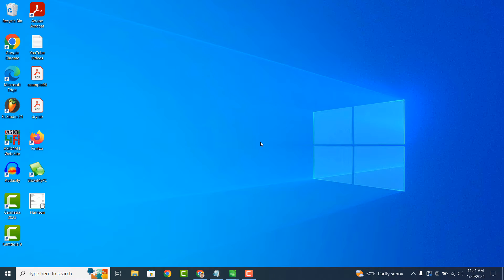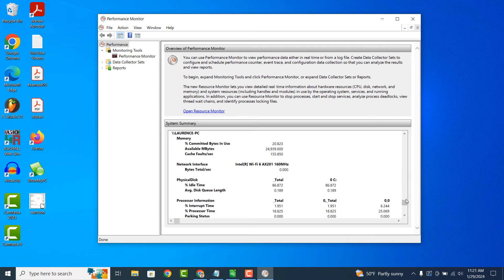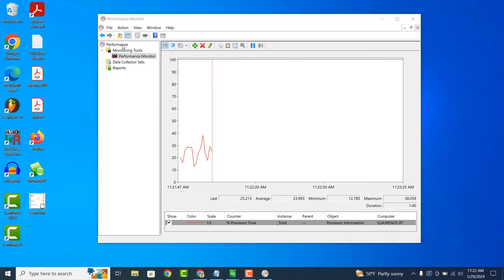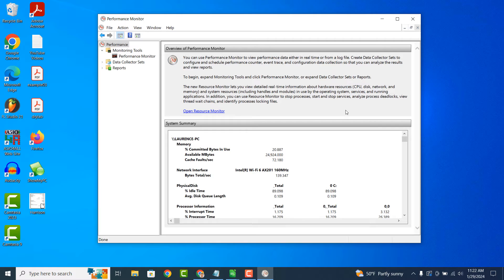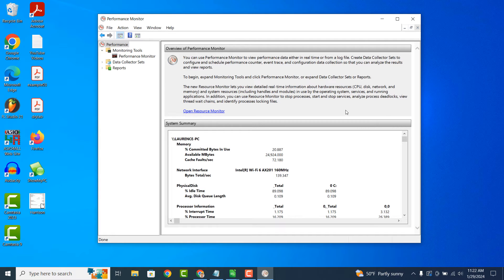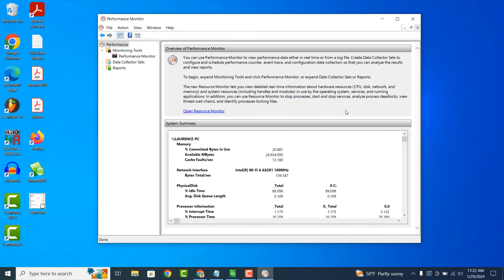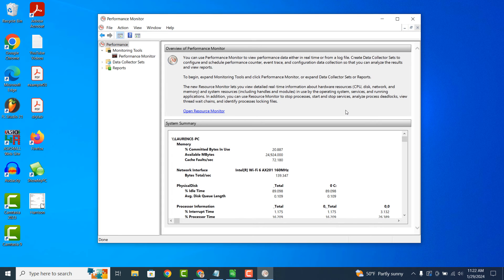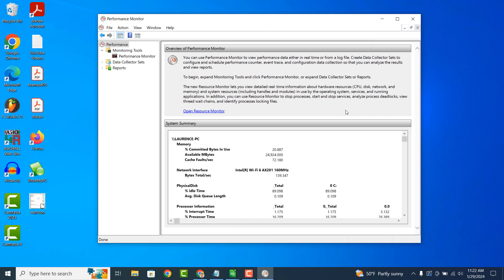Performance Monitor in Windows 10 Explained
In today’s video, I’m going to explain what the performance monitor application is in Windows 10.

The Performance Monitor application in Windows 10 is like a health tracker for your computer. It helps you monitor and understand how well your computer is performing and whether there are any issues that need attention.

Performance Monitor tracks various system resources, including CPU (processor), memory (RAM), disk usage, network activity, and more. It shows you how much of each resource your computer is using at any given time.

Performance Monitor provides real-time data, meaning you can see how your computer is performing at that exact moment. This allows you to identify any spikes or abnormalities in resource usage.

Performance Monitor displays data using graphs and counters, making it easier to visualize and understand your computer's performance over time. You can choose which counters to monitor based on your specific needs and interests.

If your computer is running slowly or experiencing performance issues, Performance Monitor can help you pinpoint the cause. By analyzing resource usage patterns, you can identify which processes or applications are using the most resources and potentially causing bottlenecks.

Performance Monitor allows you to create logs and set up alerts based on certain performance thresholds. This helps you track performance trends over time and receive notifications when performance metrics exceed predefined limits.

Armed with insights from Performance Monitor, you can take steps to optimize your computer's performance. This might involve closing unnecessary programs, upgrading hardware components, or adjusting system settings to better allocate resources.

Performance Monitor offers advanced features for in-depth performance analysis, including the ability to create custom data collection sets, configure data collector schedules, and generate detailed reports.

In summary, the Performance Monitor application in Windows 10 is a valuable tool for monitoring and analyzing your computer's performance in real-time. It helps you understand how your computer is using its resources, identify potential performance issues, and take steps to optimize performance for a smoother computing experience.